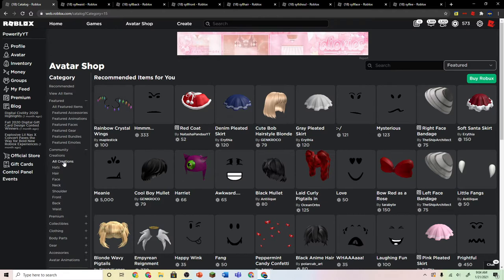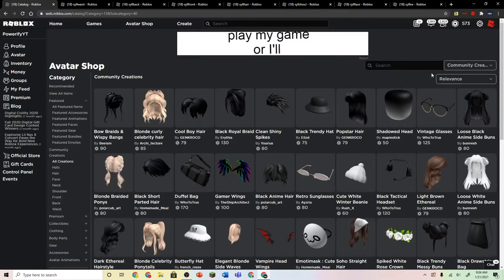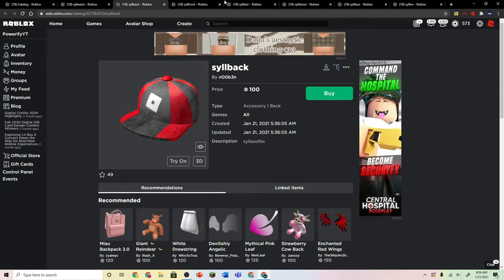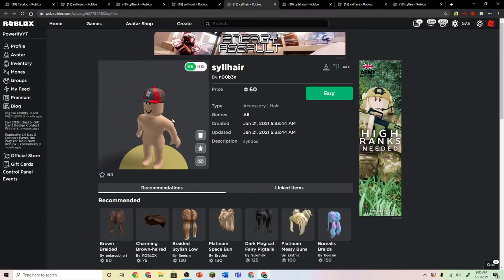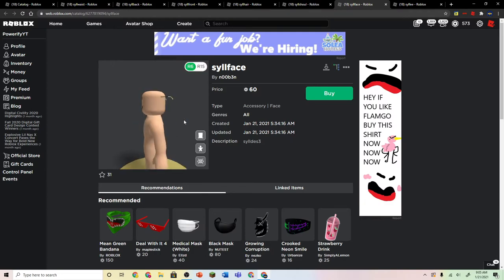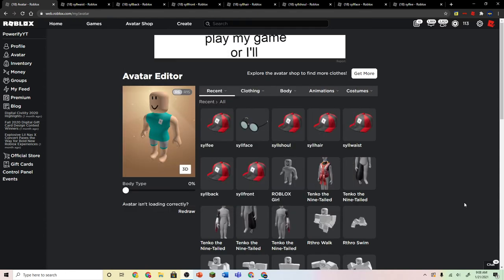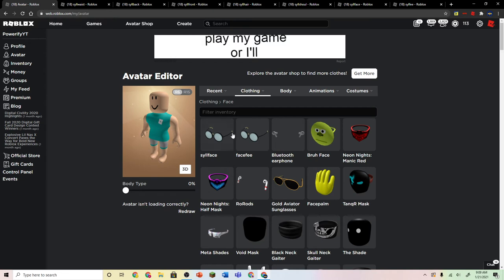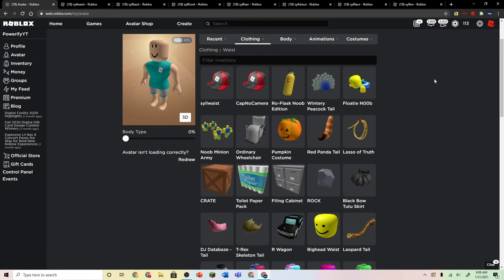More Roblox UGC Test Caps Released!